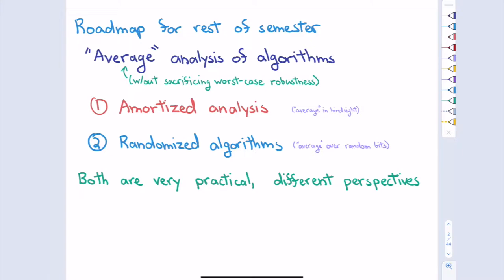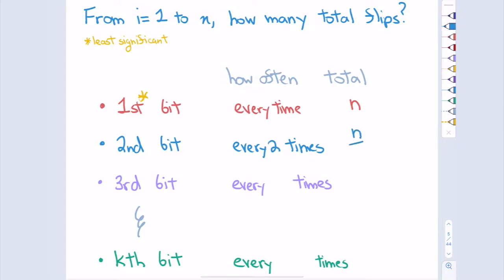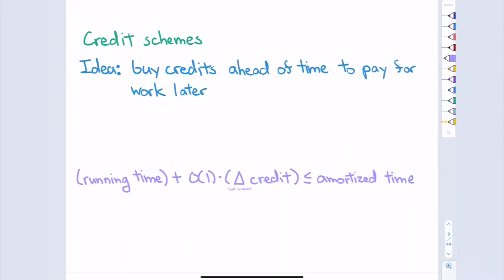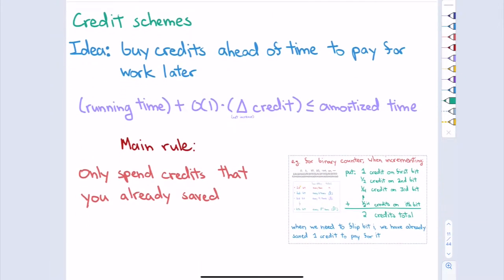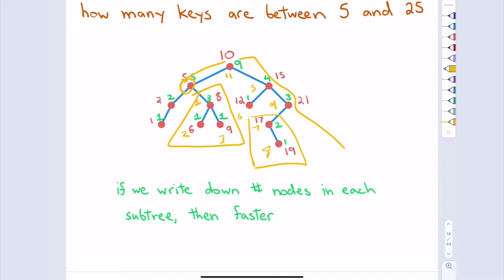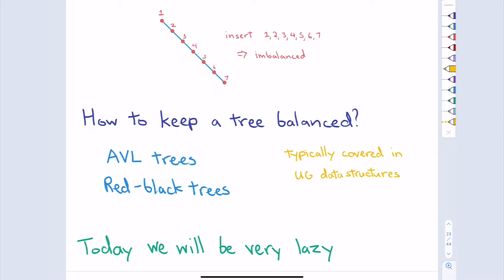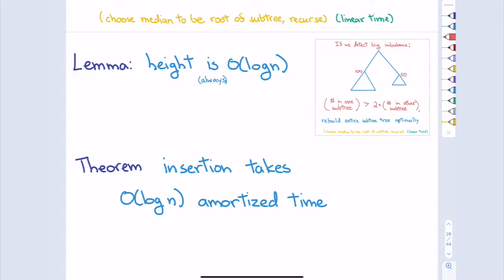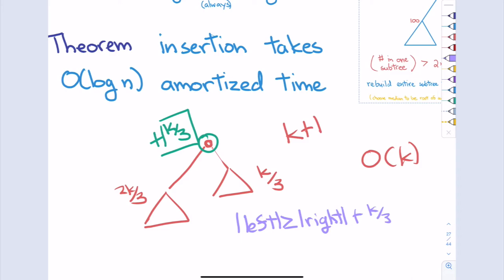Lazy data structures (Fundamental Algorithms, Spring 2022, Lecture 19)